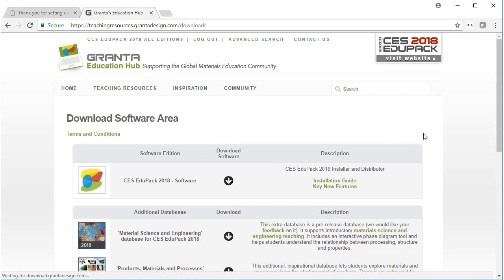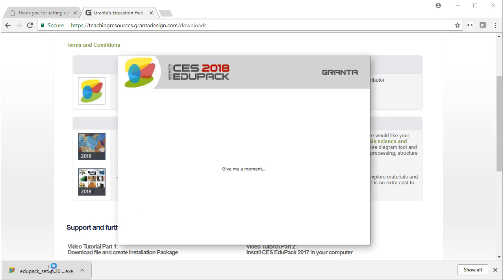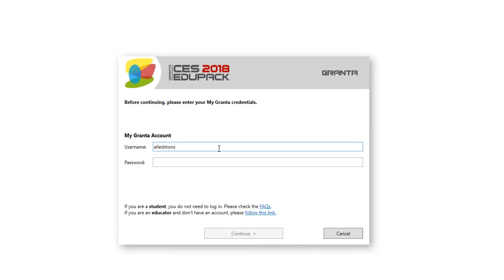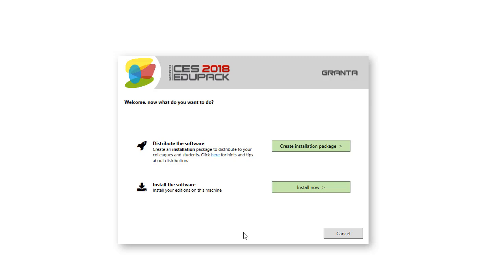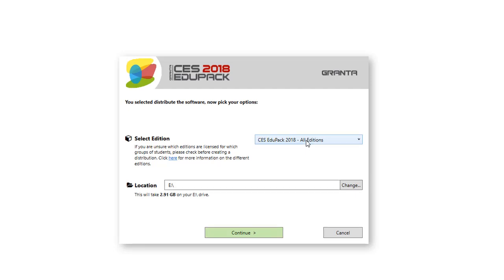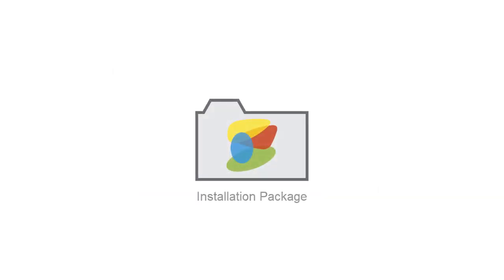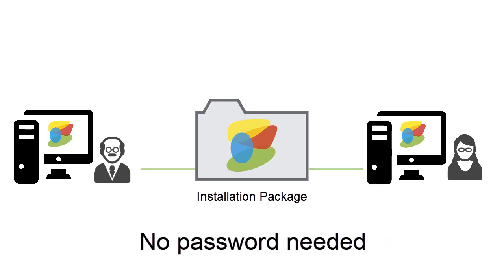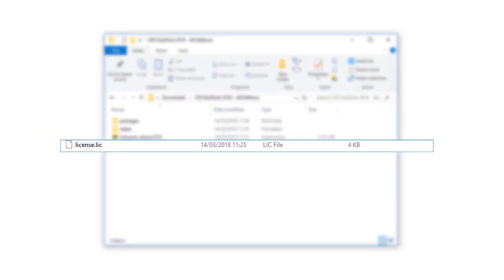Installation and support in CES EduPack 2018 (part 1 of 2)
In this video tutorial, we will look at how to download the installer and prepare the CES EduPack installation package for your colleagues and students. If you don’t have the download rights or if you are a student go to Part 2 of this series.